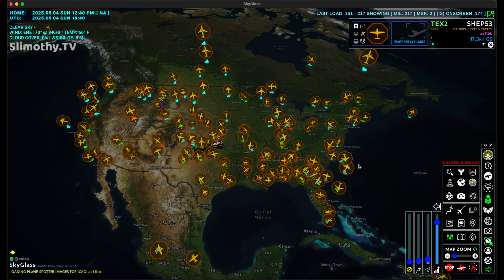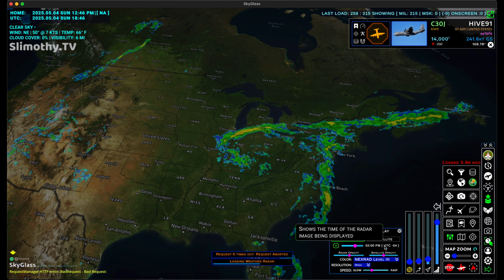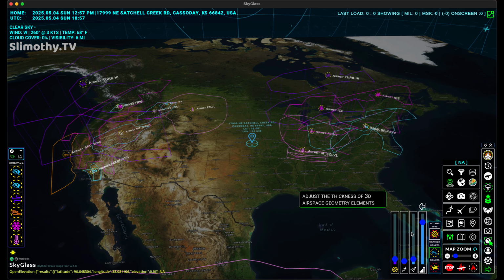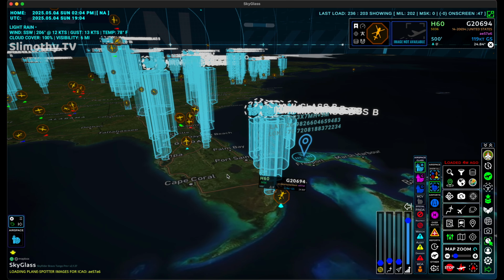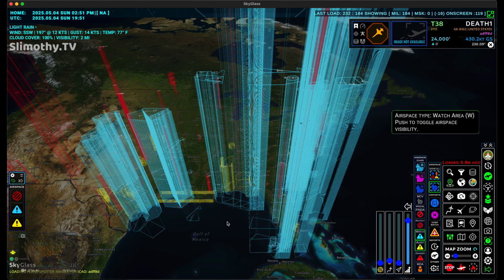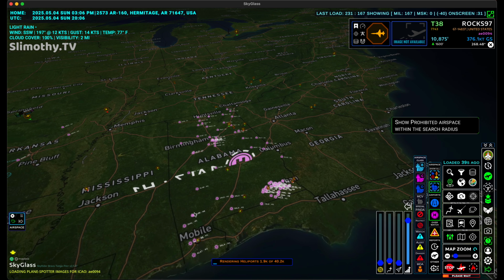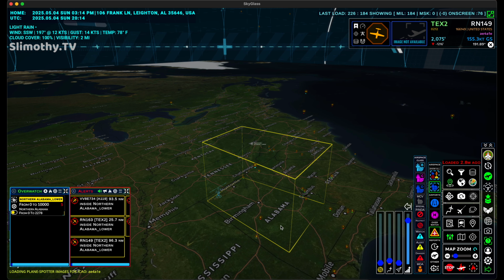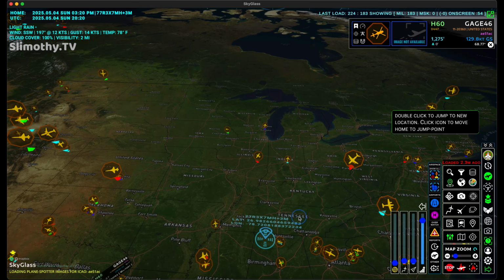SkyGlass Overview PART 3! The BEST Aviation Intelligence Tool! [Weather + Overwatch Tutorial!]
Today we're doing another quick overview of SkyGlass by AVIAR Labs and its capability! SkyGlass, if you don't already know, is the best aviation intelligence tool available right now. You can create watchlists, view traces, see historical data on different flights, and a LOT more. New features include: Weather Radar, Satellite, 3D TFRs, 3D Airspace, SIGMETs, and custom overwatch geofencing alerts! You may have even seen SkyGlass featured in some of Monkey's videos over on the MonkeyWerxUS channel here on YouTube. He uses it quite a bit!
Also, big thank you and shout out to the developer of SkyGlass for providing us with this premium account to show you all the features of SkyGlass and just how powerful it really is!

SkyGlass Description from AviarLabs.com:

SkyGlass flight tracking software is the first live 3D flight tracking application of its kind. Featuring real time live traffic, historic flight data, 3D flight traces, flight history lookup, PlaneSpotter image integration and more. You can search on a callsign, transponder id (icao/hex code), tail number or transponder squawk code. Jump to any aircraft position or fly around the environment with a mouse, keyboard or game-controller. You can limit your search area or show the whole planet as a zoomable flat map projection with variable height control to create better visual separation. Create a watchlist and see who's wheels up or on-ground. Use SkyGlass to track your favorite aircraft, favorite type and favorite locations all in an "insanely cool" dynamic 3D interface. An amazing tool for flight trackers, pilots, flight instructors, student pilots, plane spotters and aviation enthusiasts.

SkyGlass – Next-Level Aviation Intelligence
SkyGlass revolutionizes how you see airspace and the traffic within it.

By seamlessly integrating real-time flight data, flight tracks, airspace, NOTAMs, live weather, historical playback, and other advanced aviation intelligence tools into an immersive and dynamic 3D interface, SkyGlass delivers an unparalleled flight tracking experience.

Designed for pilots, aviation professionals, and enthusiasts, SkyGlass provides instant insights at a glance—enhancing situational awareness and decision-making.

More than just a flight tracker, SkyGlass is next-level aviation intelligence.

​Experience Flight Tracking Like Never Before.

SlimothyTV (formerly iTouchAppReviewers) is a participant in the Amazon Services LLC Associates Program, an affiliate advertising program designed to provide a means for us to earn fees by linking to Amazon.com and affiliated sites.